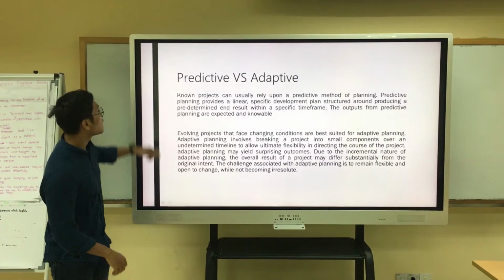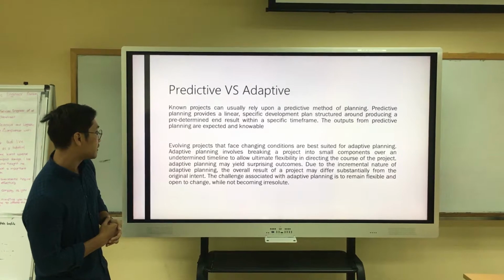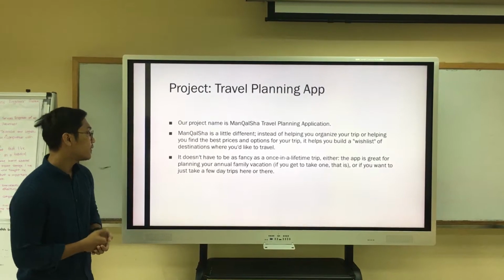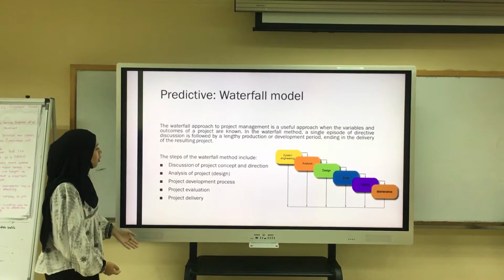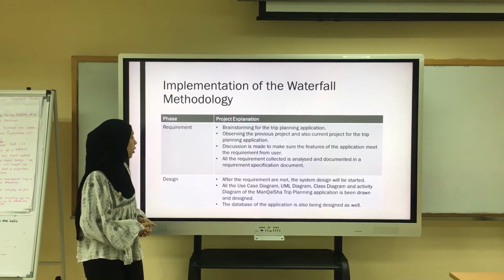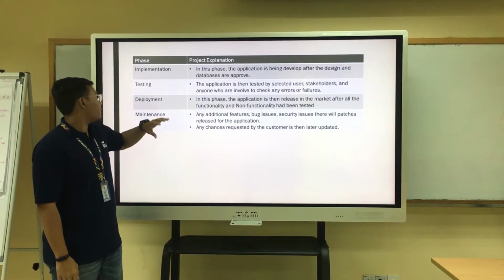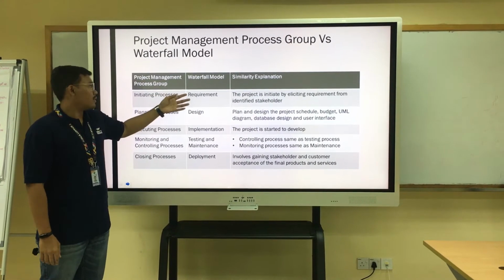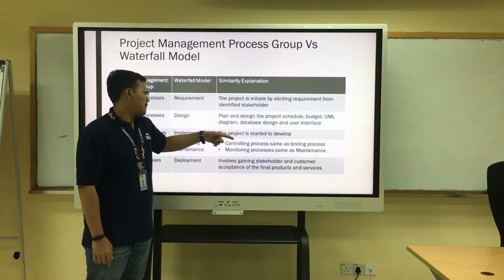ITPM Video Presentation